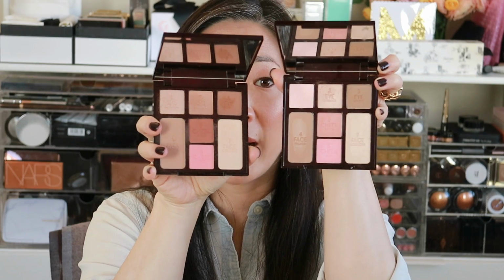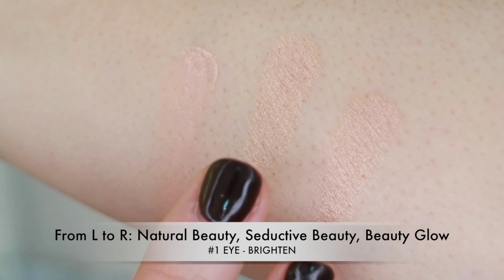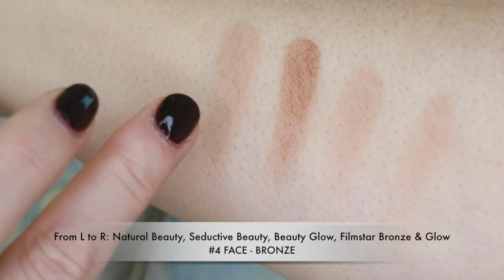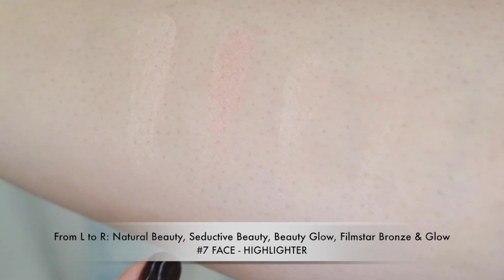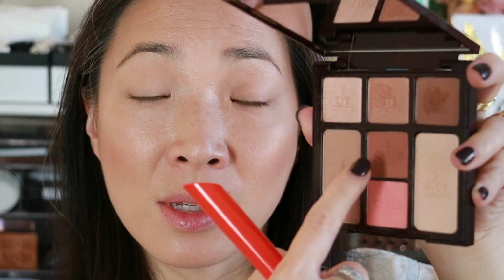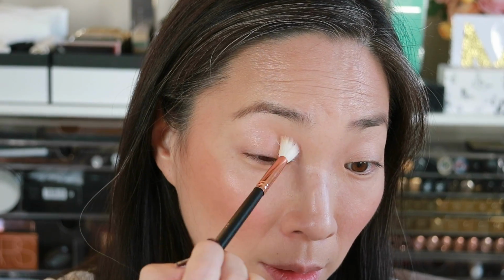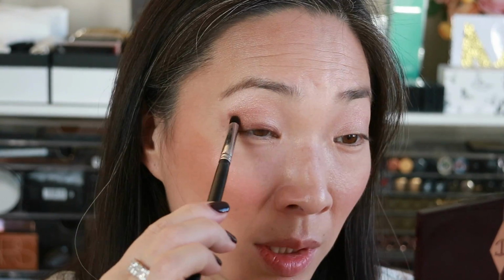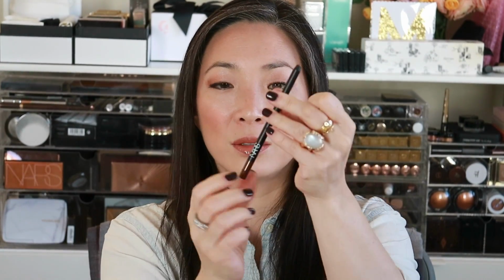Charlotte Tilbury Instant Look In A Palette Beauty Glow - Review Swatches & Demo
Thanks for tuning into my review of Charlotte Tilbury's third Limited Edition Look In A Palette in Beauty Glow. I've got comparison swatches to the previous two Palettes in Natural Beauty and Seductive Beauty and to Filmstar Bronze & Glow, and a brief demo (timestamps below).

Timestamps:
Swatches: 3:22
Demo: 6:03

❤ CT Instant Look in a Palette "Beauty Glow"

CT Instant Look in a Palette "Natural Beauty"
CT Instant Look in a Palette "Seductive Beauty"

Other products I'm wearing:
Koh Gen Do Aqua Foundation in 123:
Giorgio Armani Fluid Sheer in 10
CT The Retoucher Pen in 2 Fair
CT Pressed Powder in 1 Fair
NARS Larger Than Life Longwear Eyeliner in Via Appia
Tom Ford Fiber Brow Gel in Espresso
CT Lipstick in Hepburn Honey
CT Lip Cheap Lip Liner in Iconic Nude
CT Lip Lustre in Ibiza Nights

Facts about me, for reference:
Age: 43
Skin Type: Dry/Sensitive - eczema prone, but occasionally combo
Skin Tone: Neutral (warmer in the t-zone; cooler on the cheeks)

Closest Foundation Shade Matches:
La Mer in Neutral 22
Koh Gen Do Aqua in 123
Surratt Beauty Surreal Wand in 3 and 4
Giorgio Armani Luminous Silk and Power Fabric in 4.5
MAC NW 15 / Light Plus